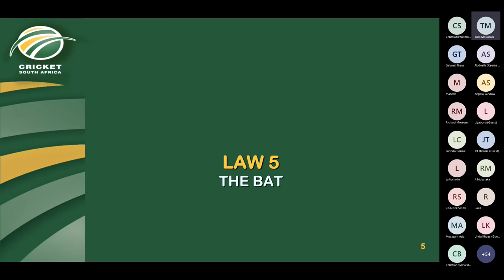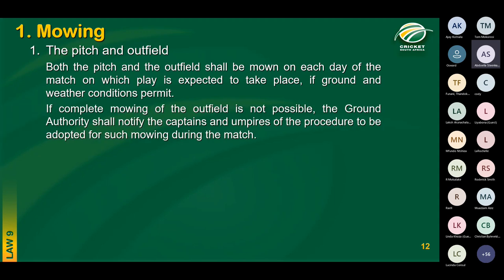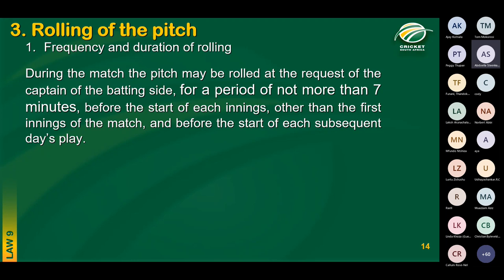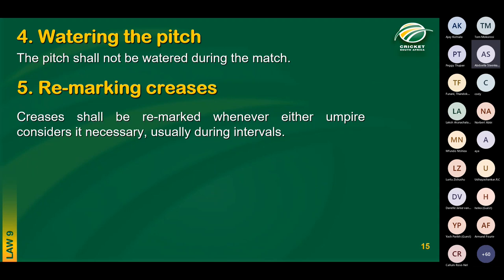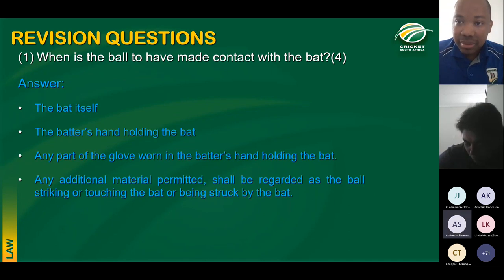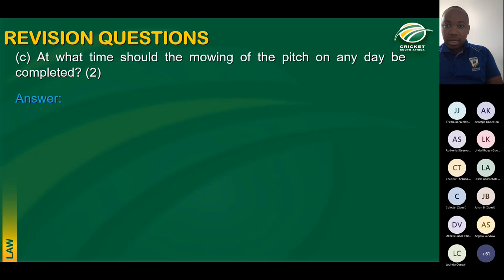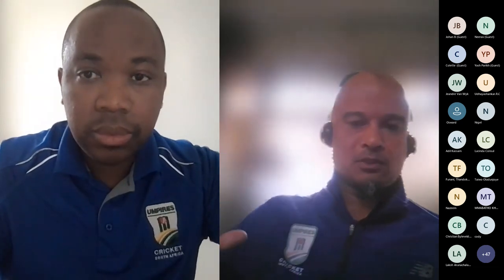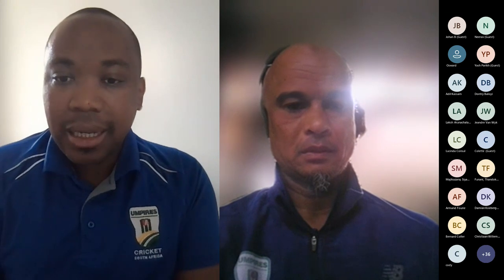Cricket South Africa Level 2 Umpiring Course 🏏 Lecture 1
Laws 5, 9, 11 and revision questions related to those laws